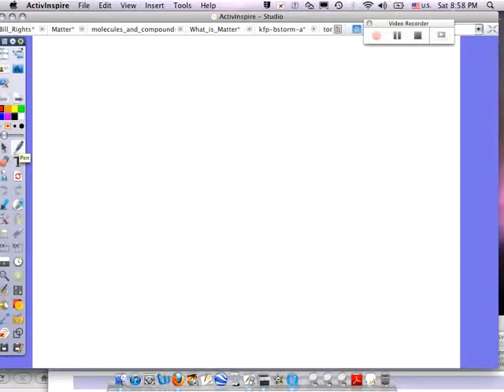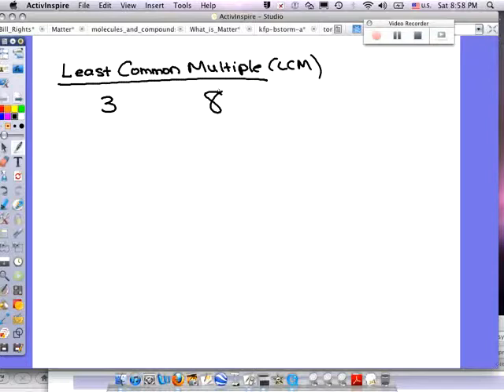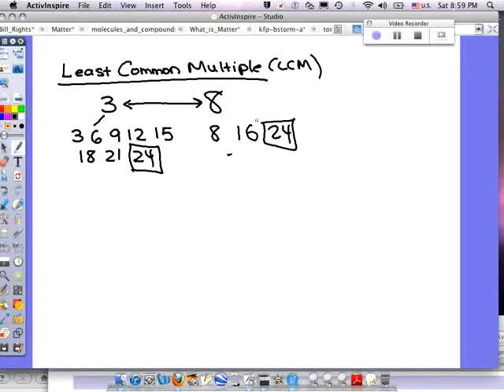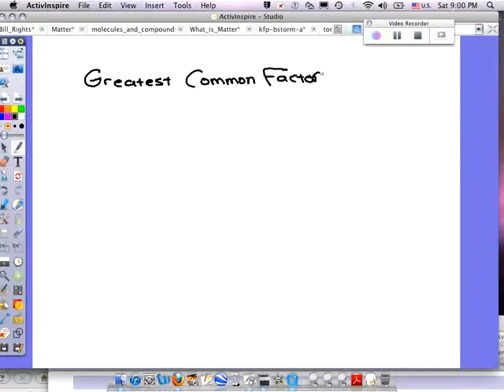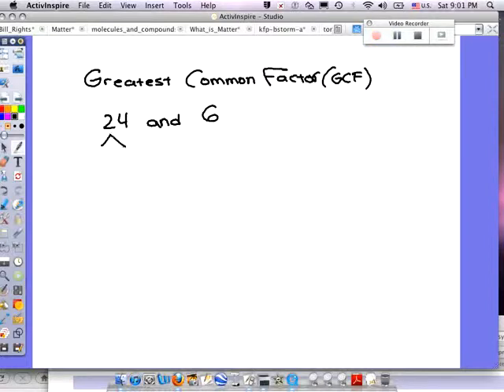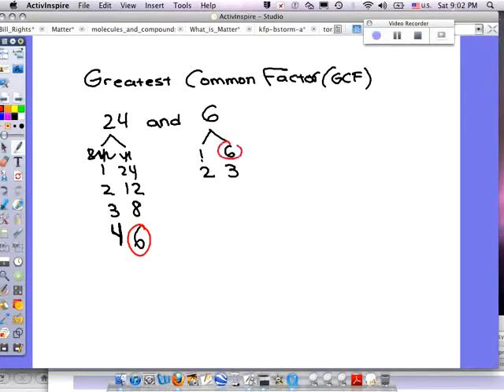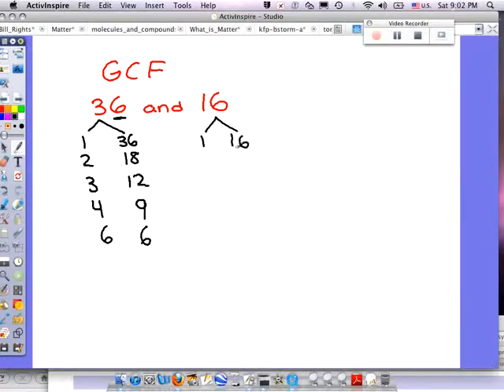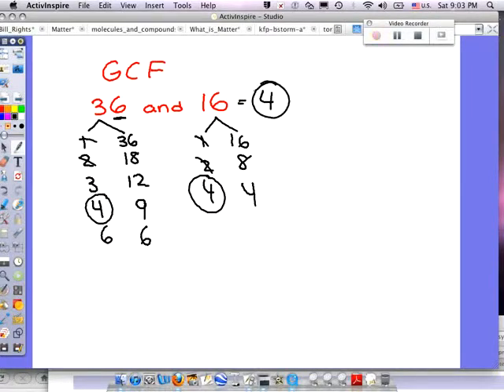lcm gcf chap5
Solve problems involving least common multiples and greatest common factors using simple strategies